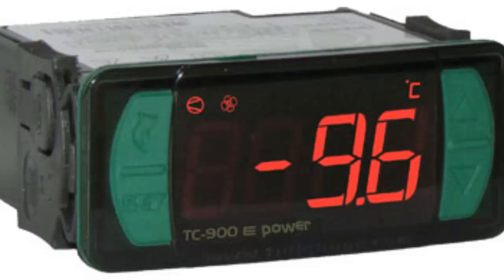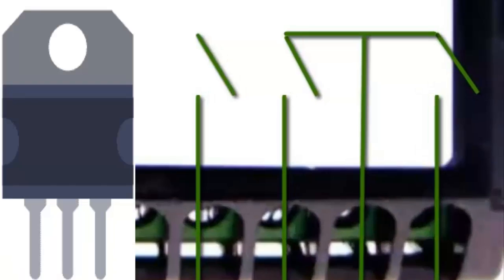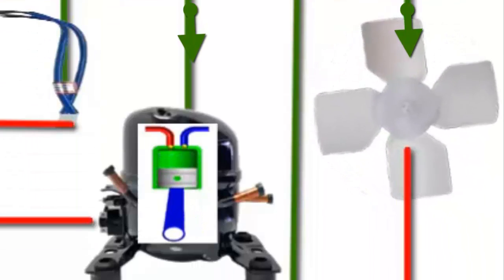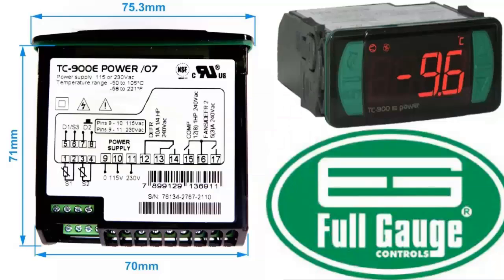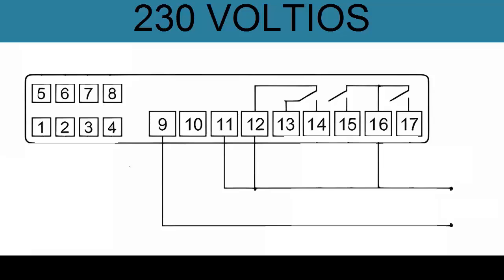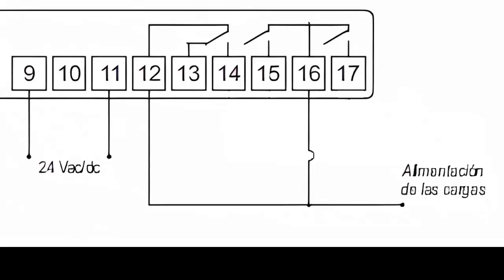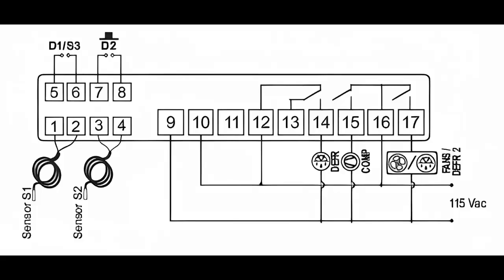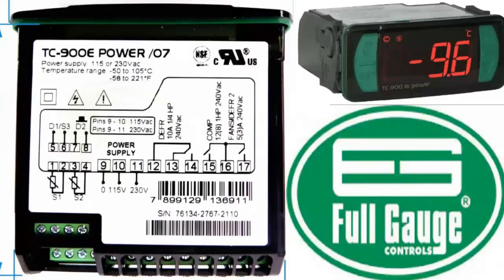TC-900E Power Full Gauge Controller: Unboxing, Wiring, and Function Demonstration